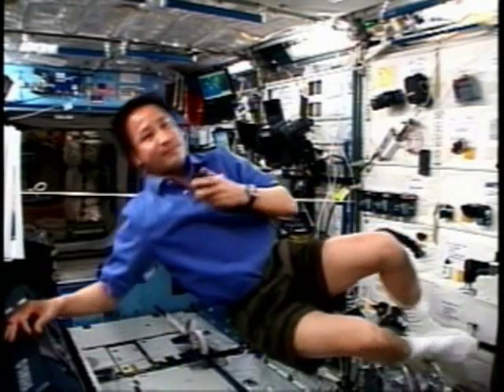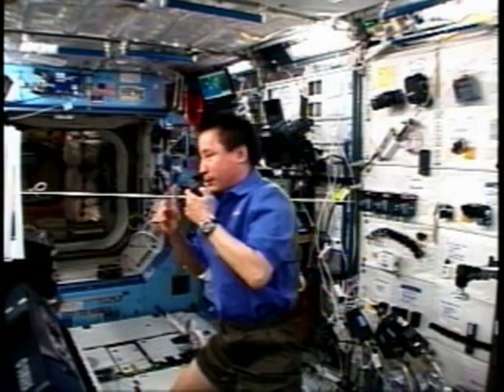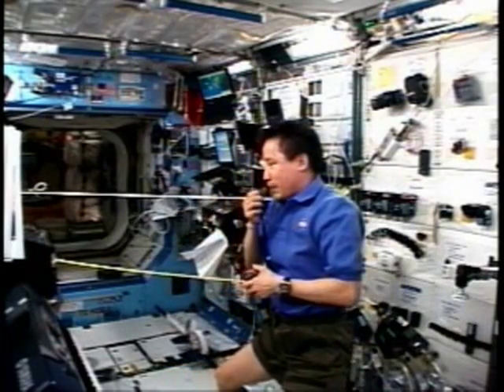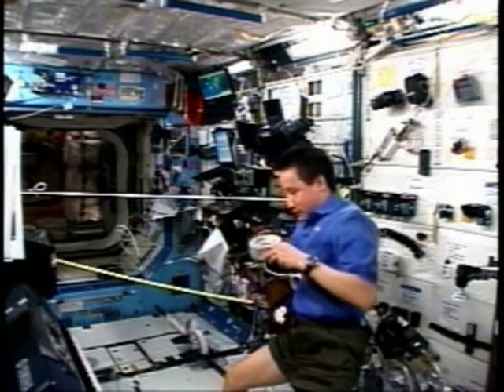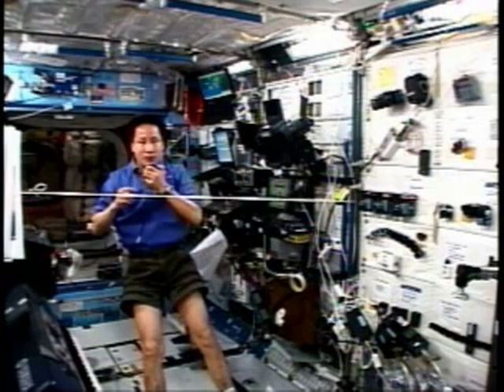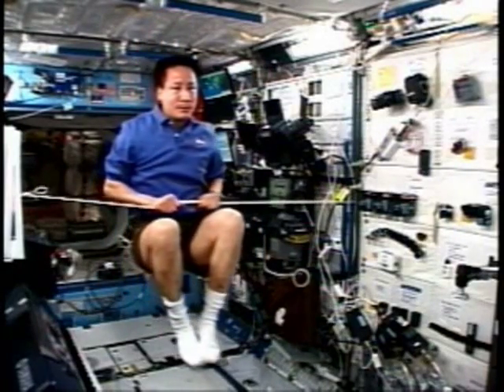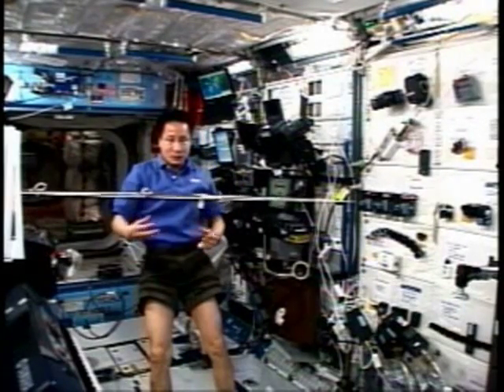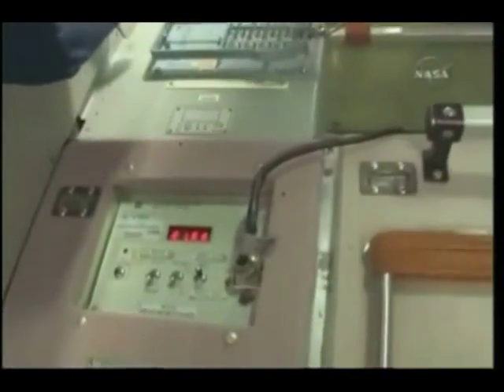Newton's Second Law & Inertial Mass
Astronauts aboard the ISS demonstrate Newton's Second Law.